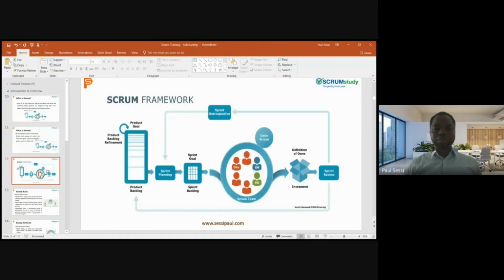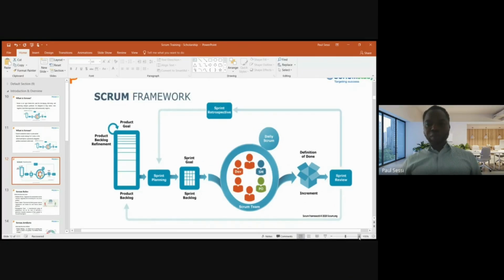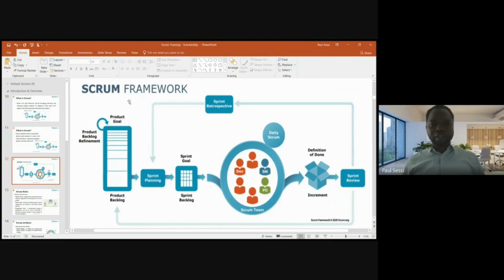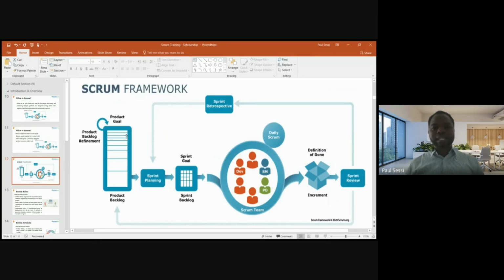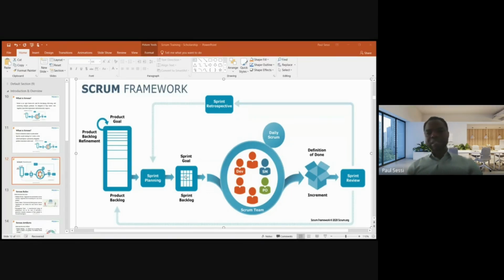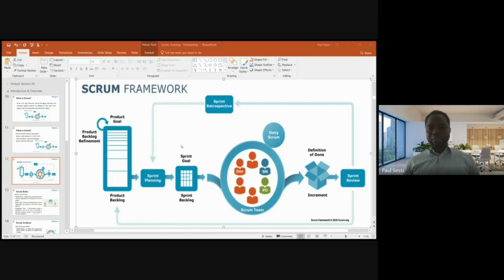Scrum Framework and Definition